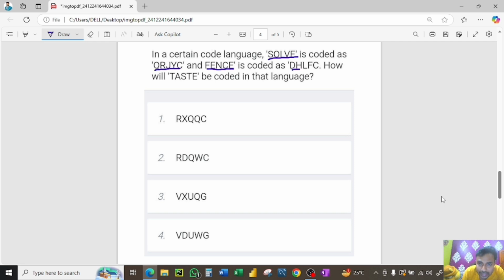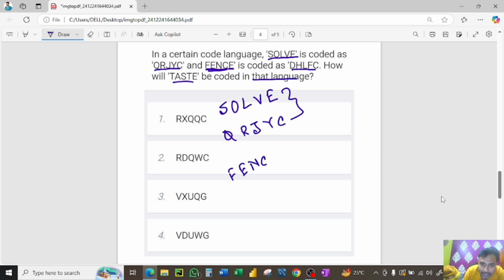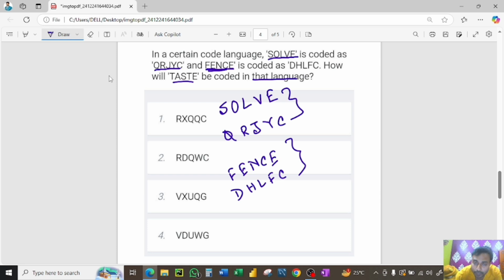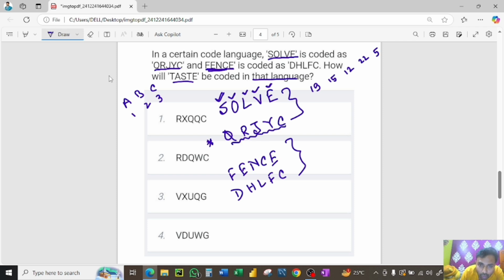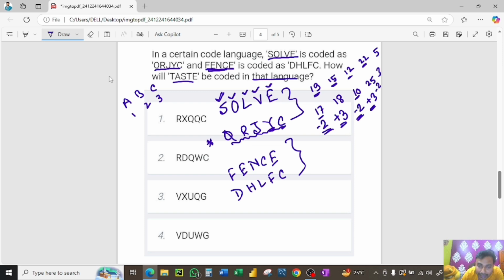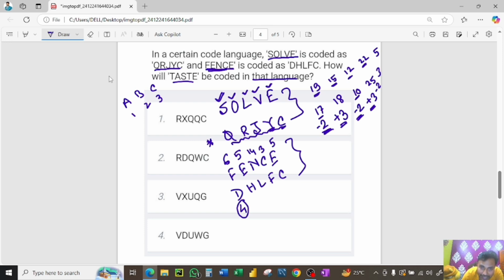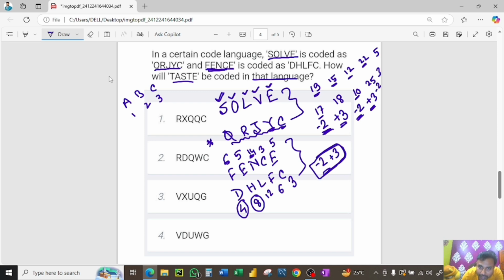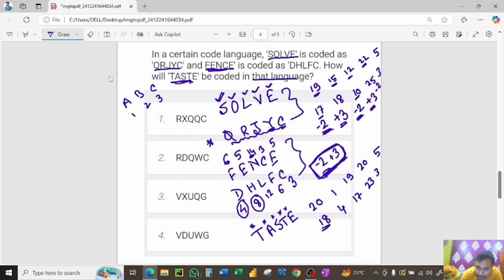How to do code of any Words || Code Language Tricks